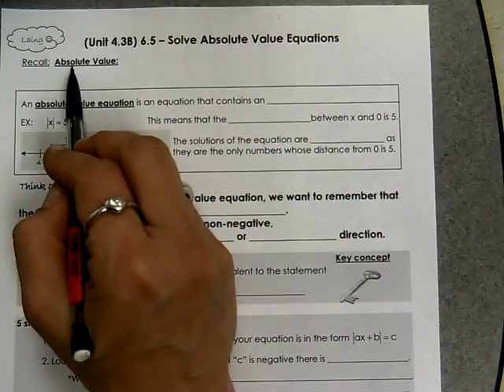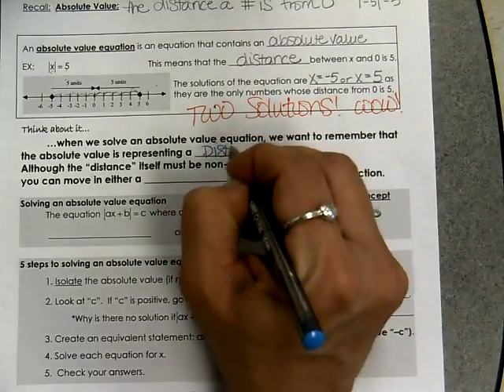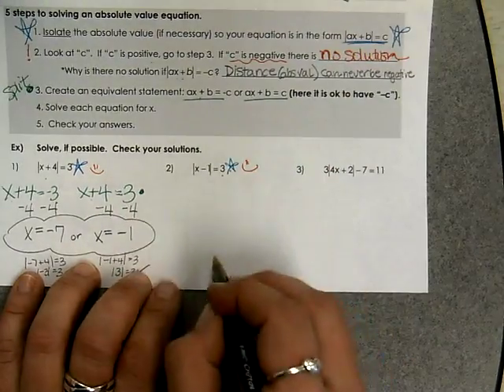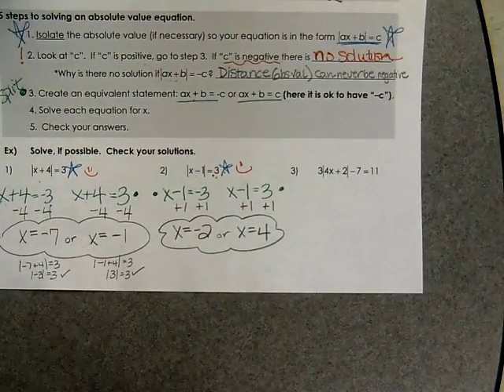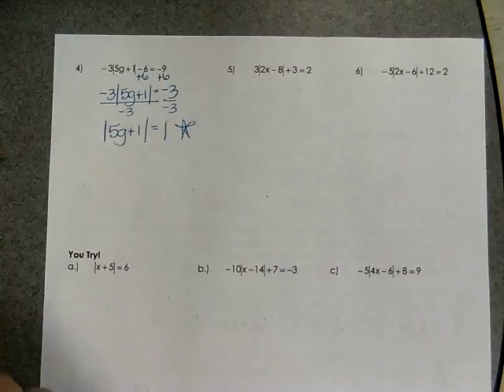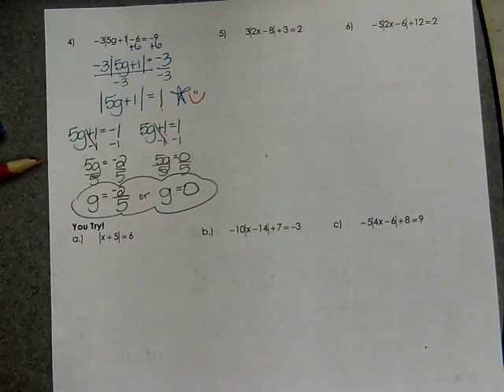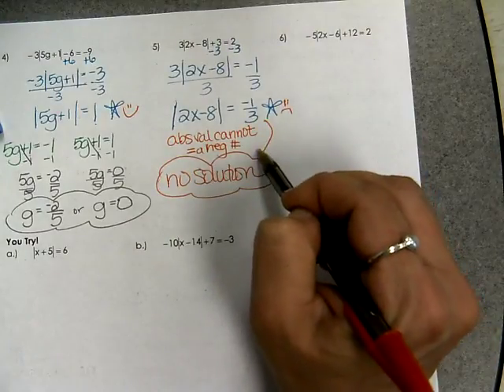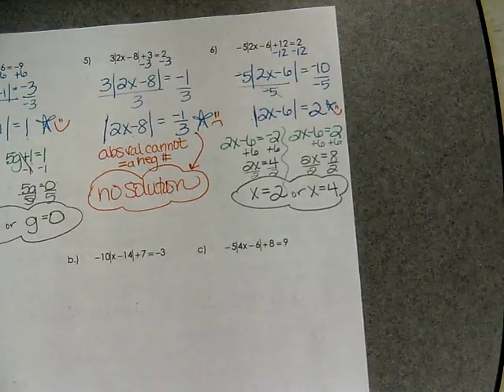Unit4 4 3B Video Notes 16 17